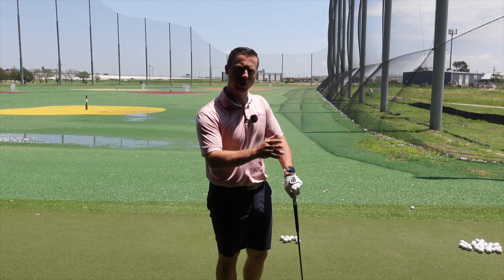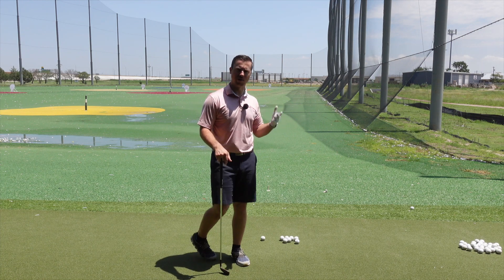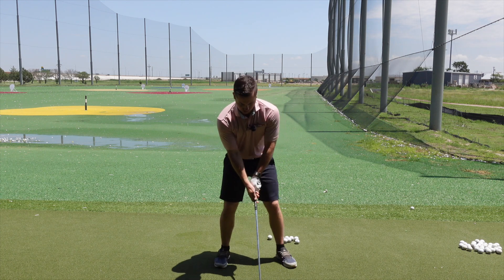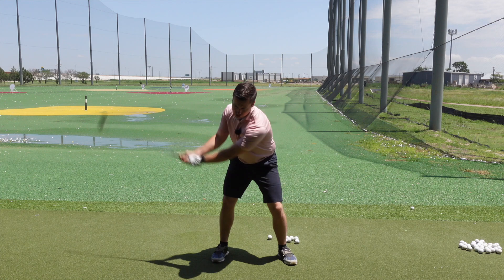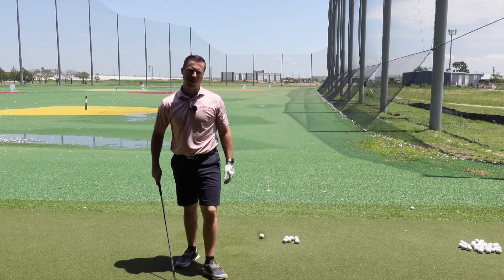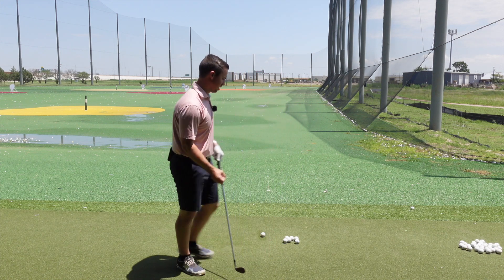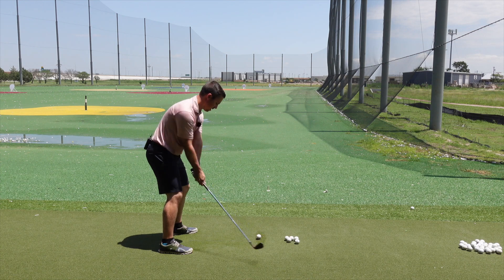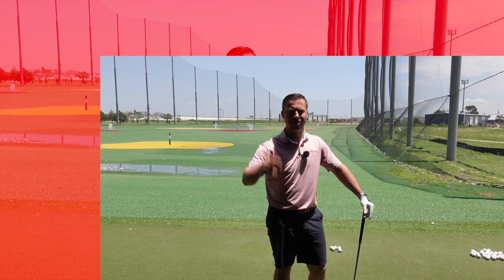Louis Oosthuizen's Golf Swing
▶️ Watch My Exclusive "How To Develop A Pure Stikes In Less Than 3 Range Sessions" and Learn the Three Key Fundamental To Consistent Ball Striking.

In this video, I will explain why and how Louis Oosthuizen swings the golf club the way he does. I believe his swing is more relatable to the average golfer. Therefore, his swing might be a good match-up for your golf swing.